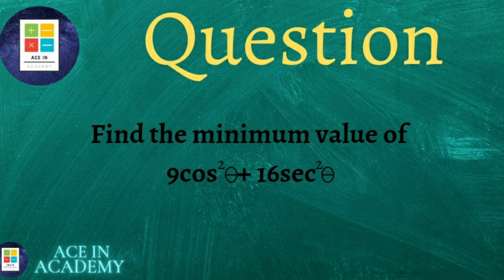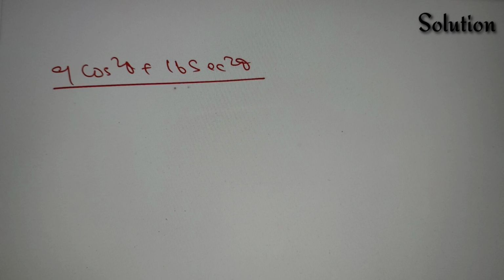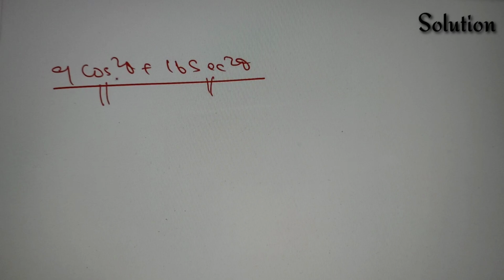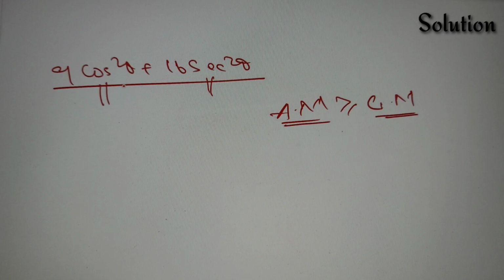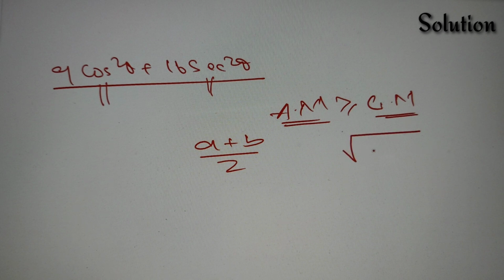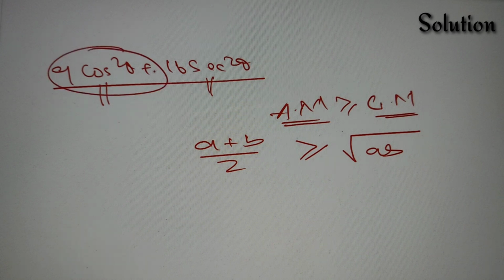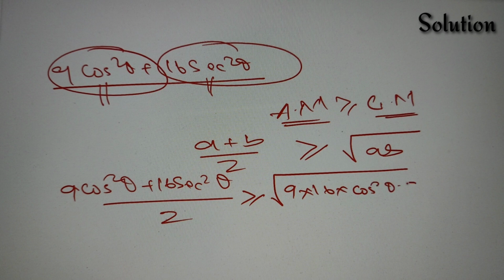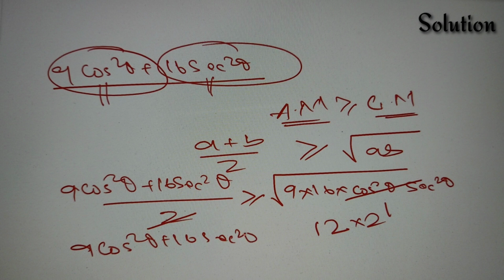Find the minimum value of this expression | Trigonometry | AM-GM | Quantitative Aptitude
In this video, we will solve a problem that is based on the topic of the number system, remainders.

Reference: Tomato Book

📌 Time Codes :

0:00 - Introduction
0:40 - Solution Begins
2:53 - Practice Question

📒Topics Discussed in the video:

📌 How to find the minimum value of an expression
📌 How to use am gm inequality

📒 Question discussed in this video :

Find the minimum value of 9 cos2x + 16sec2x